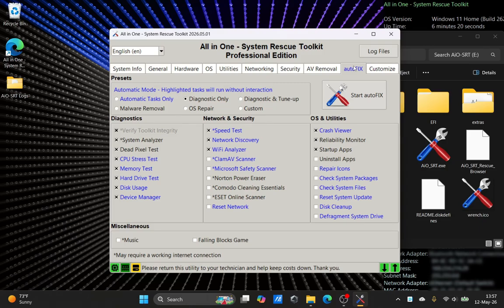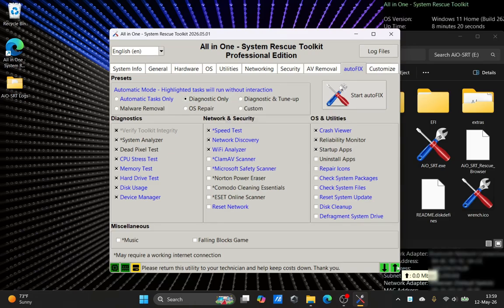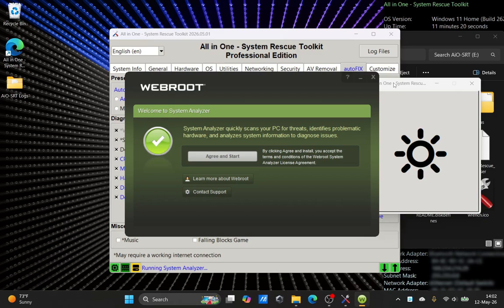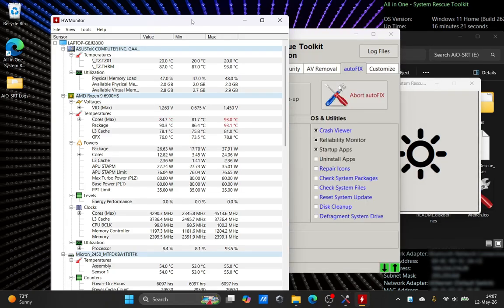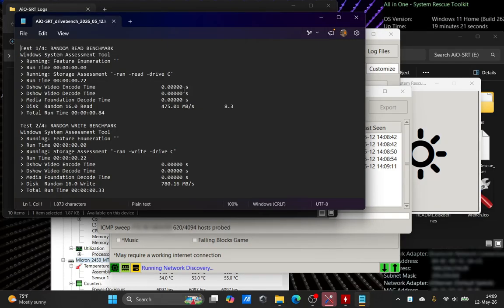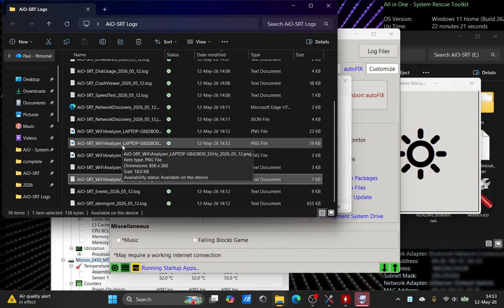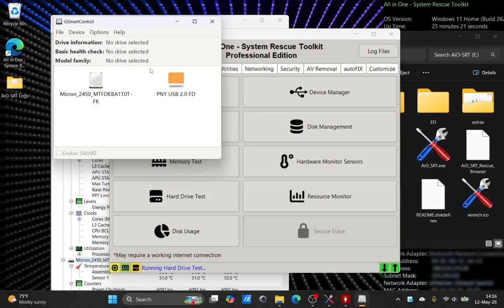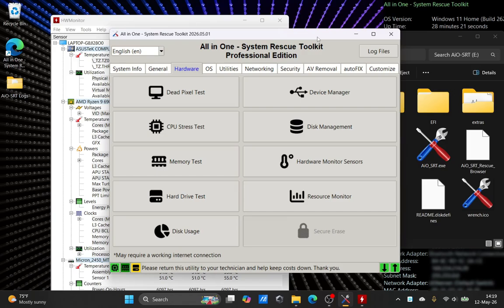All in One - System Rescue Toolkit 2026 Diagnostics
This video covers how to perform diagnostic testing on a system using the All in One - System Rescue Toolkit.

0:00 Introduction
0:26 autoFIX Diagnostic Only Preset
0:54 Troubleshooting Icons
1:37 Starting autoFIX
1:55 Verify Toolkit Integrity
2:10 System Analyzer
2:37 Dead Pixel Test
2:52 CPU Stress Test
3:28 Disk Usage
3:45 Memory Test
4:02 Hard Drive Test
4:30 Speed Test
4:35 Network Discovery
5:00 Reliability Monitor
5:07 WiFi Analyzer
5:23 Startup Apps
5:37 Diagnostic Complete
5:46 Additional Hard Drive Testing
6:36 Live Environment Disk Usage
7:13 Outro